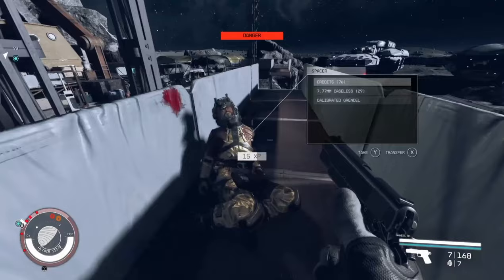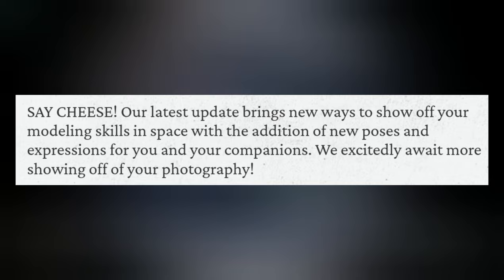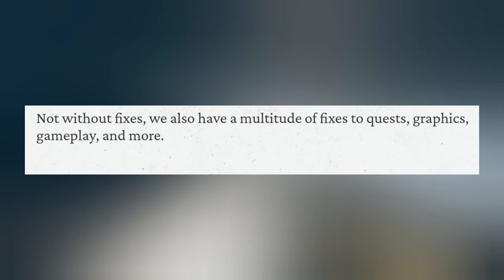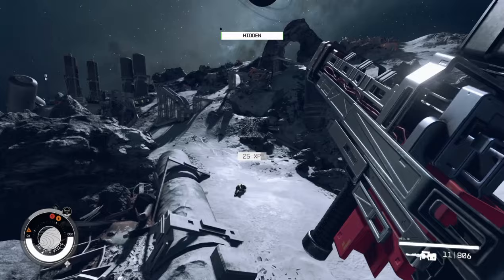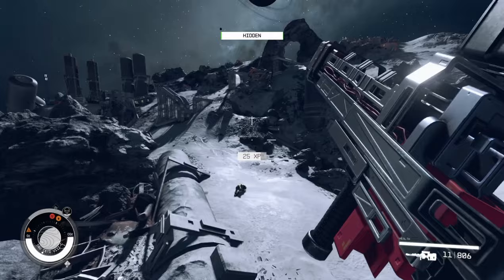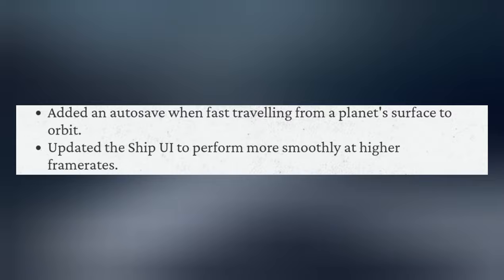Starfields Biggest Update Yet Is Here!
Consider joining our members page and gain access to private streams, videos and our discord when it goes private!
Thank you if you do become a member, your support truly helps my everyday life:

CHANNEL ART:
Channel Art By: @zymven on Instagram

CONTACTING ME:
Please note all non business related emails will not be read or replied to. If you're looking to get into contact with me for a non business related matter, joining our discord is the best way to do that.